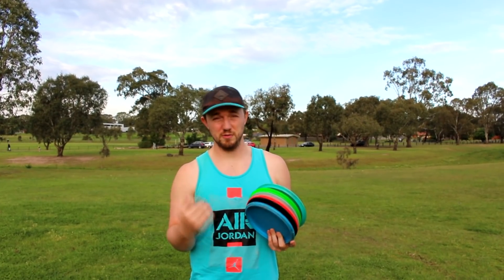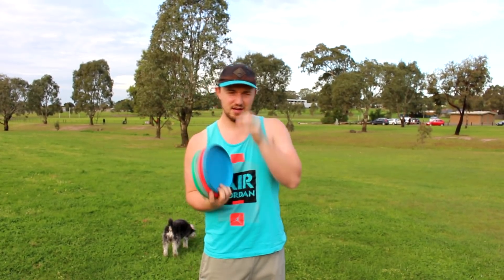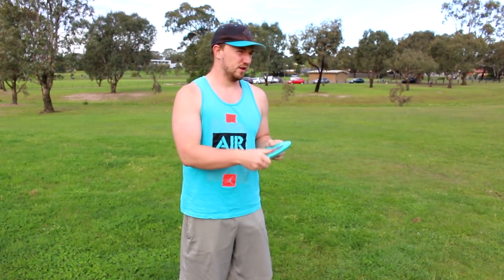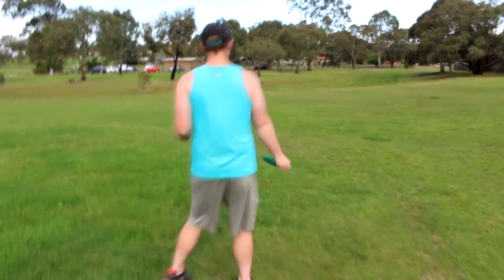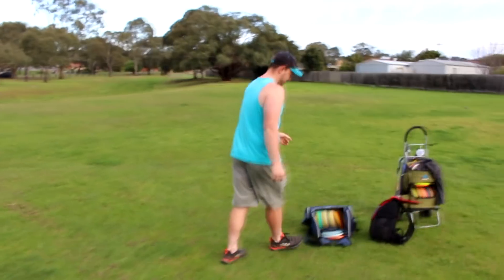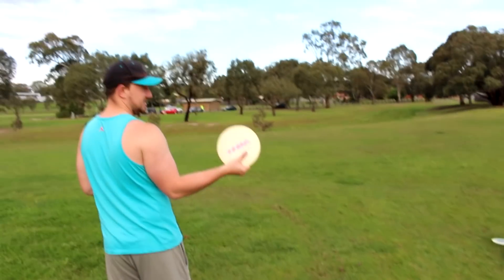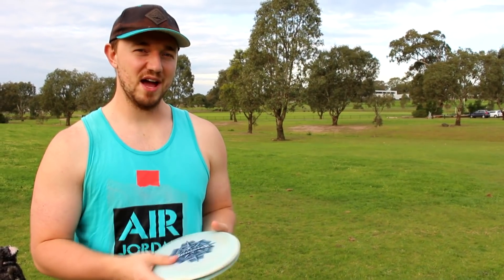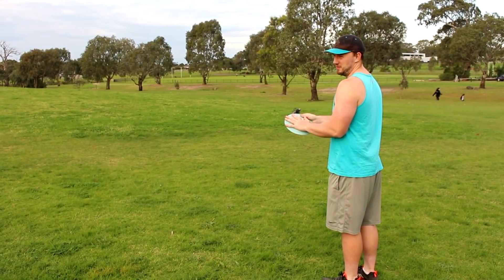Disc Golf Drill to Improve Distance Accuracy and Timing | Beginner and Intermediate Disc Golf Tips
Cool DG clothes that I designed

MUSIC